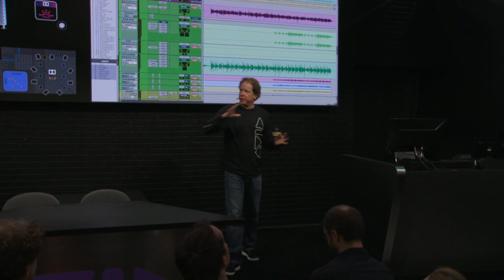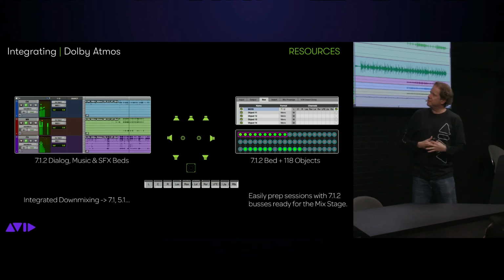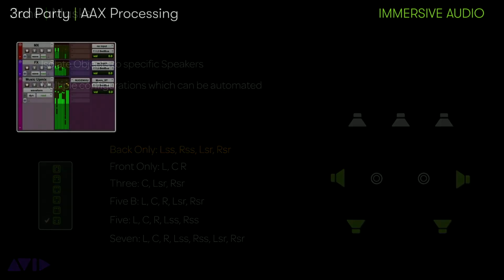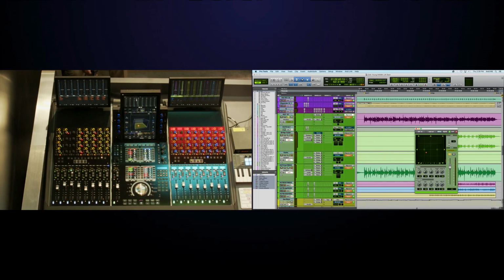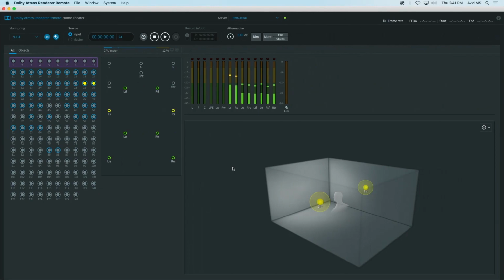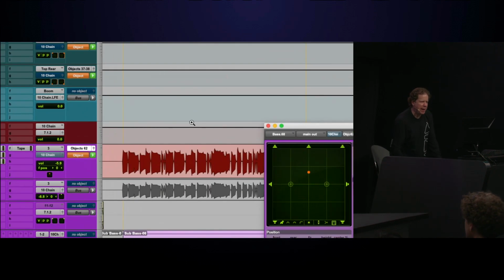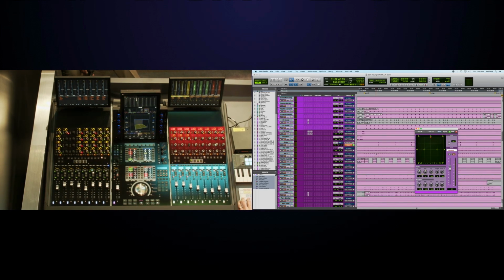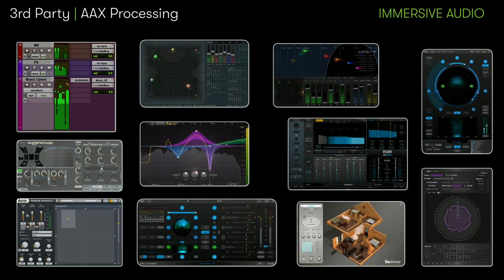Immersive Audio with Pro Tools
Join Avid’s Jeff Komar for an in-depth look at working with Dolby Atmos natively, in Pro Tools, with the power of HDX, Avid S4, and MTRX.